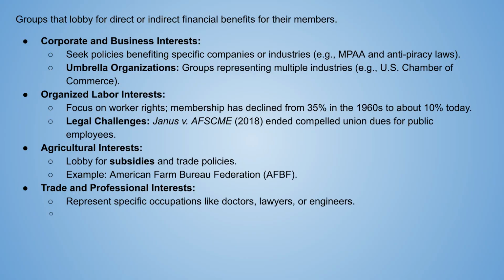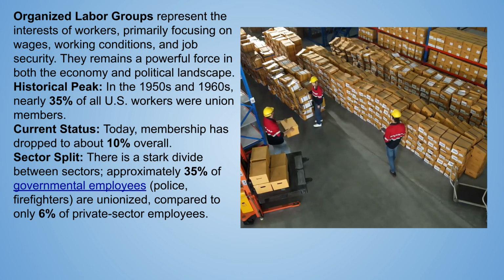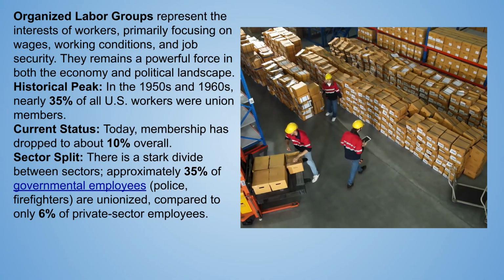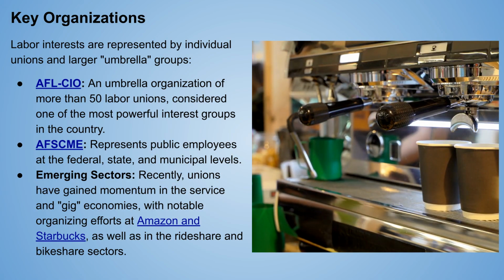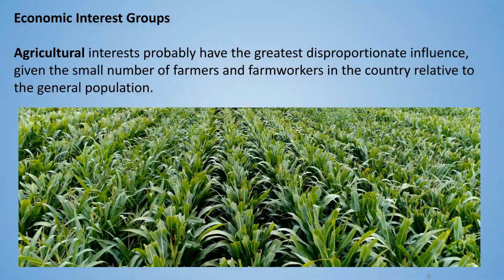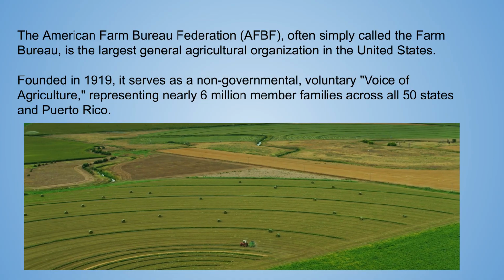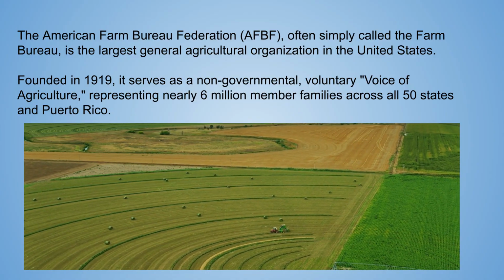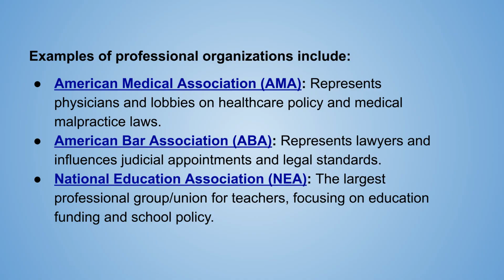Interest Groups Part 2